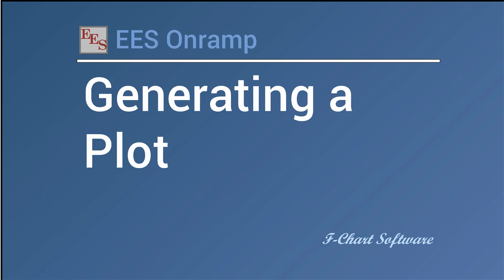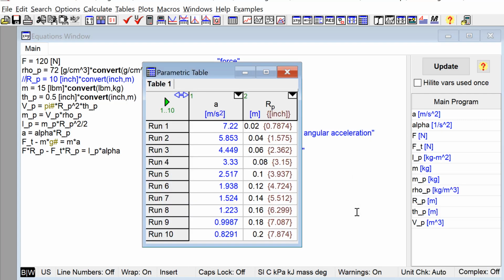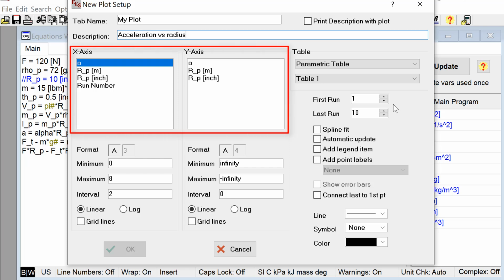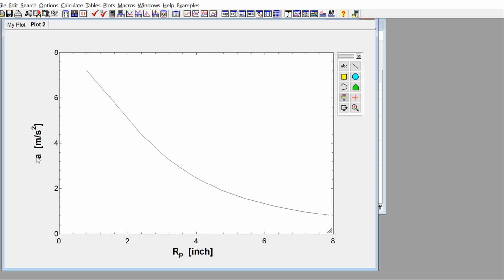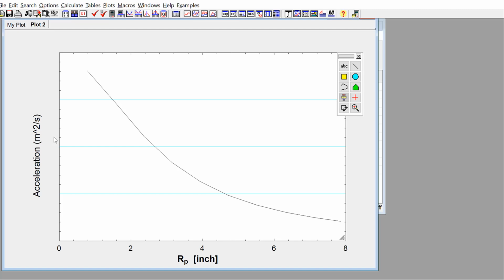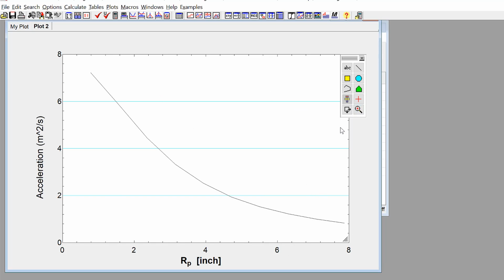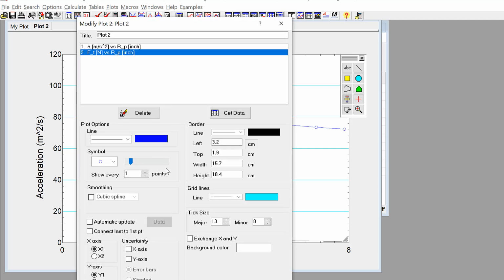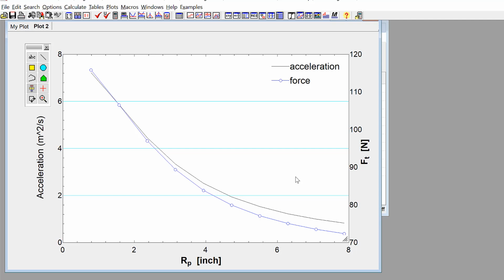Generating a Plot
Presents the steps required to generate a basic plot in EES.
00:00 Generating a Plot
01:45 New Plot Setup Dialog
03:08 The Plot Toolbar
03:35 Adjusting Axis Labels
03:55 Resizing Plot
04:32 Adjusting Scale
06:12 Overlaying a Plot
07:08 Modify Plot Dialog